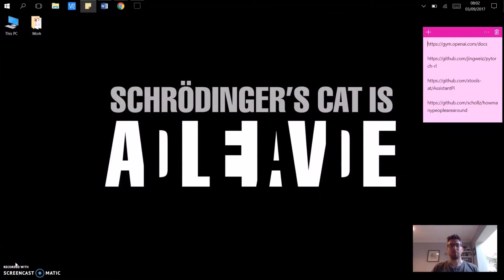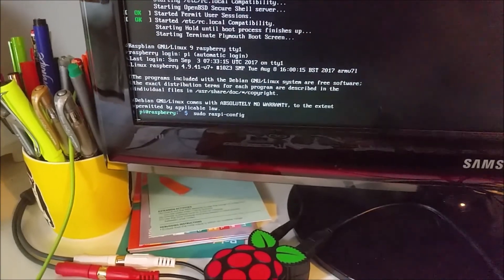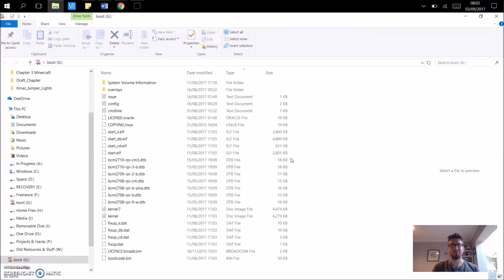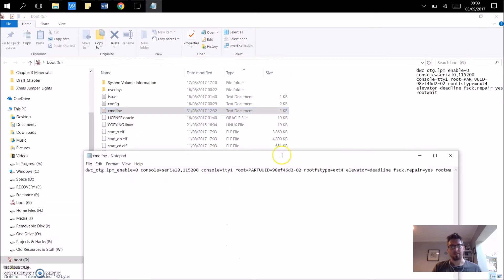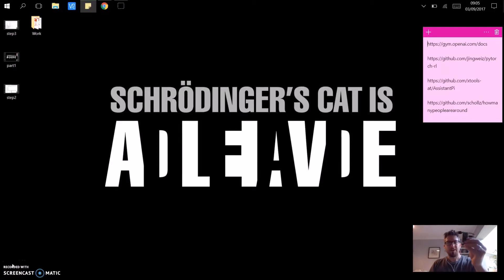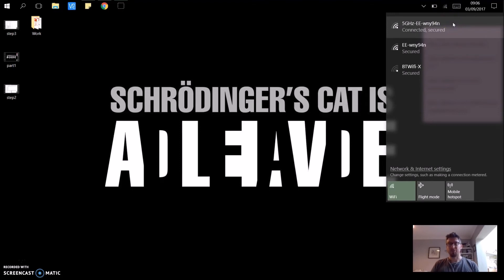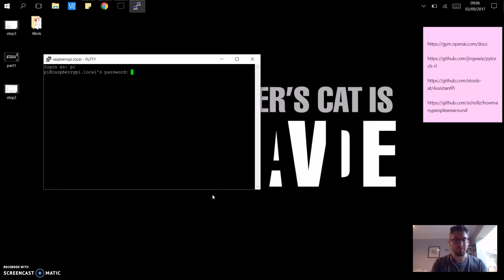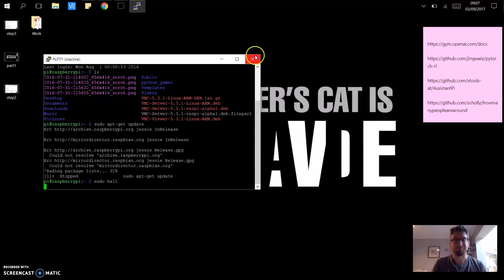Use a Raspberry Pi from a Laptop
Instructions on how to setup and access a Raspberry Pi Zero (with Stretch OS) from the USB port on a computer or laptop,

Change 1: -  edit the file config.txt and append the line dtoverlay=dwc2

Change 2: - insert modules-load=dwc2,g_ether into cmdline.txt after rootwait (quiet not on Stretch OS)